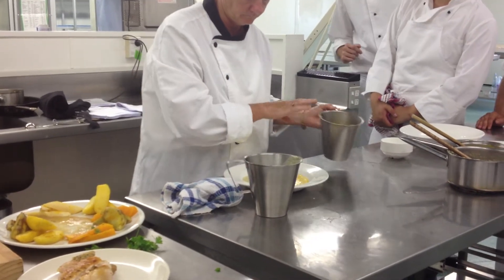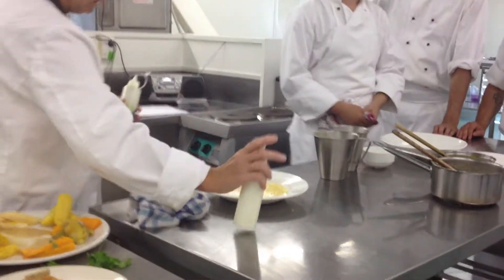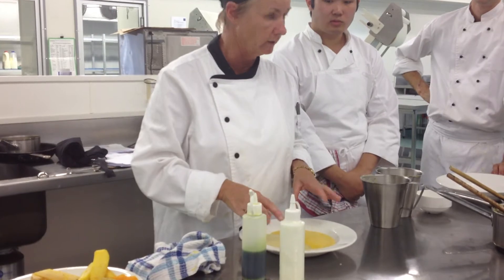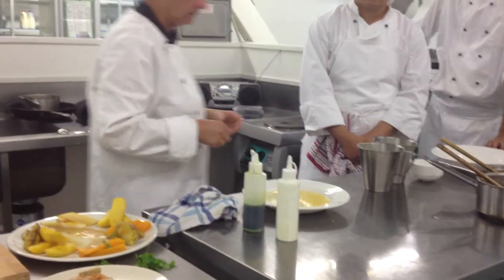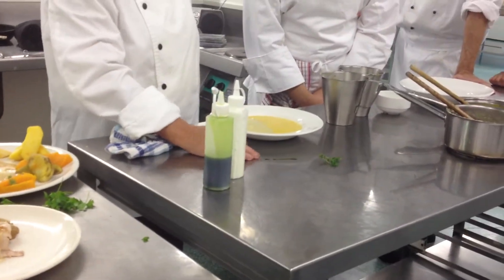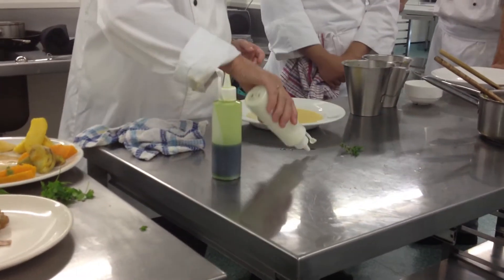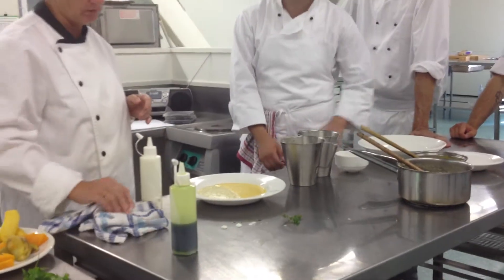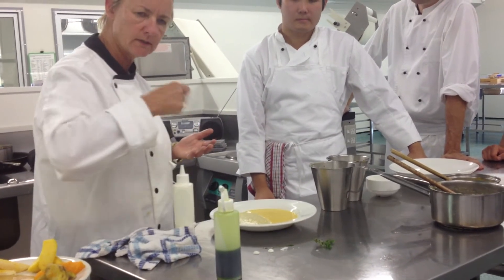0328 vegetable soup 5